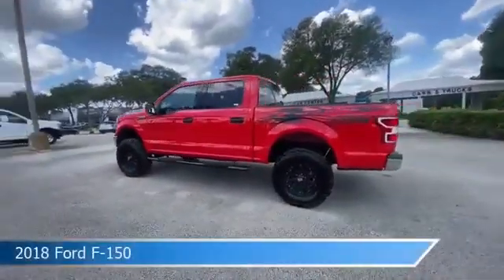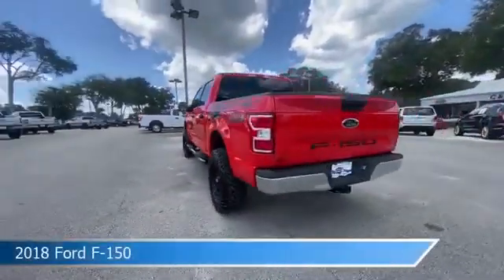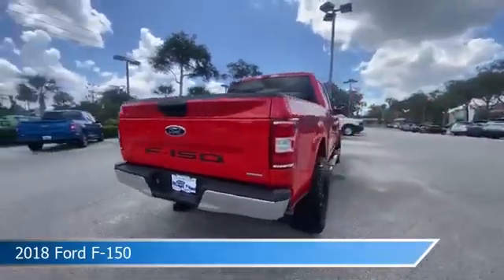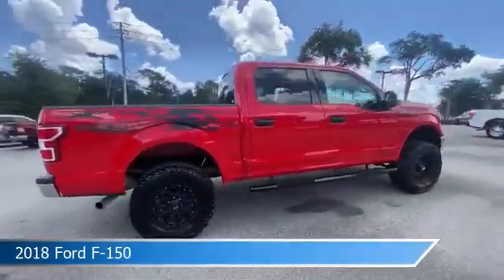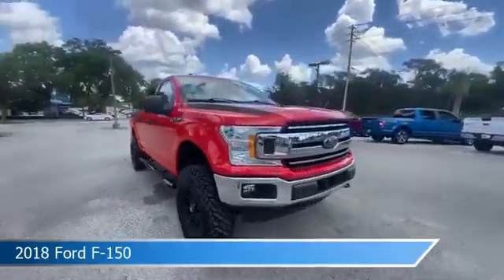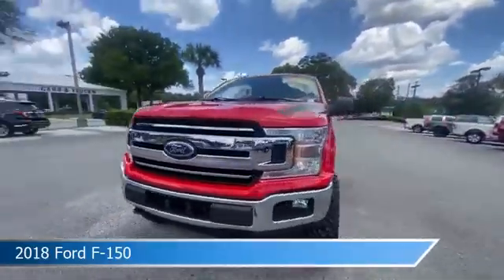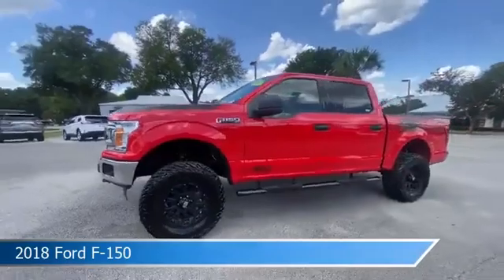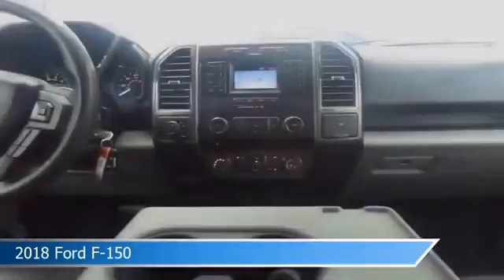2018 Ford F-150 JFD62579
2018 Ford F-150 JFD62579